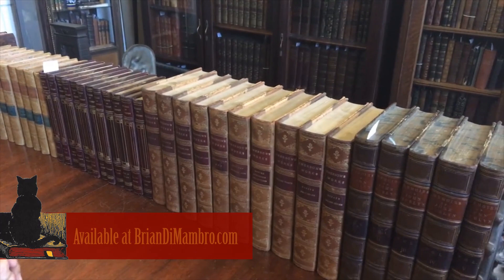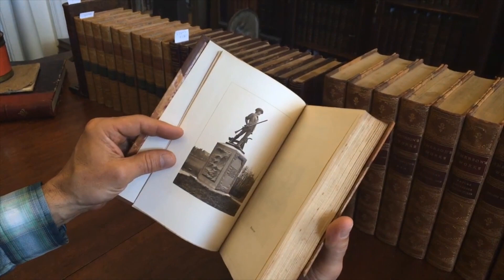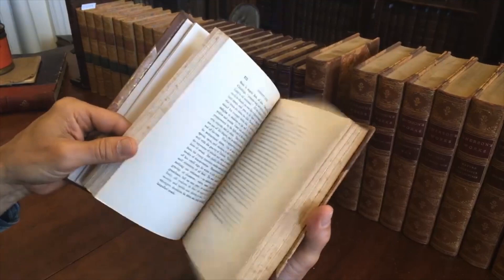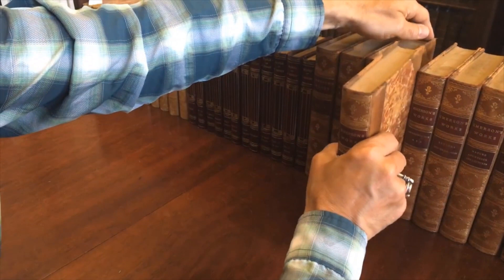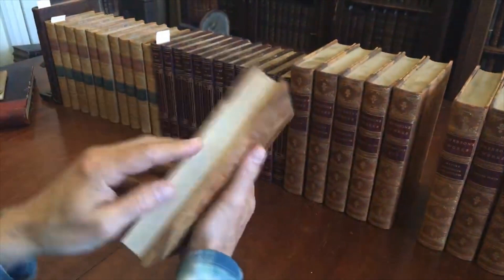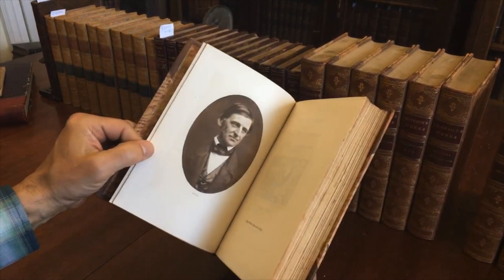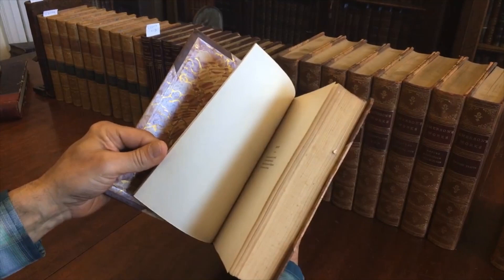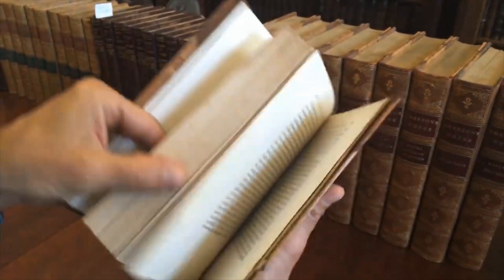Ralph Waldo Emerson Works 10 vols fine leather set 1909 old books Essays Society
[Old Books, Literature & Poetry, Ralph Waldo Emerson, Leather Sets, Decorative Bindings].

The Works of Ralph Waldo Emerson.
Published 1909, Boston.
10 volumes. Full bibliographic info below- contains most of the works of this author.

Handsome set, scarce thus.

Period 1/2 leather bindings, slightly raised bands, gilt bands and compartment decorations, gilt title lettering on contrasting red leather labels, marbled covers and end papers.

Bindings remain clean, tight, and sound, leather slightly dried but still supple with fine patina. Any age flaws are easy to overlook or forgive.

Interior contents clean and bright, with minor light scattered spotting. A lovely set with a handsome shelf appearance.

Books measure:  8 1/4" H X 6" W.

[V2248].